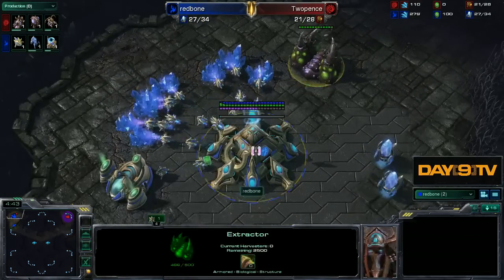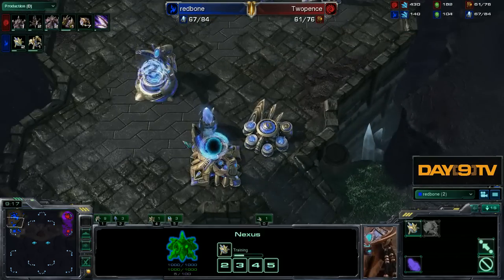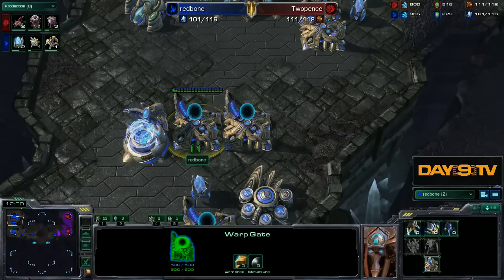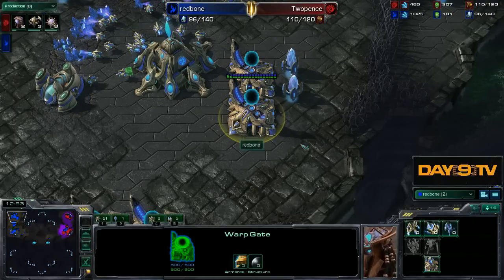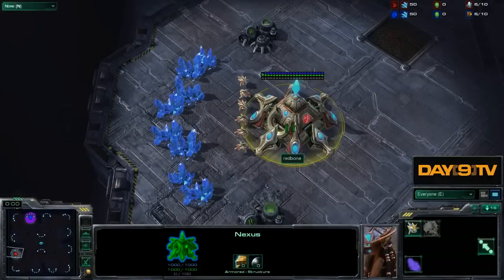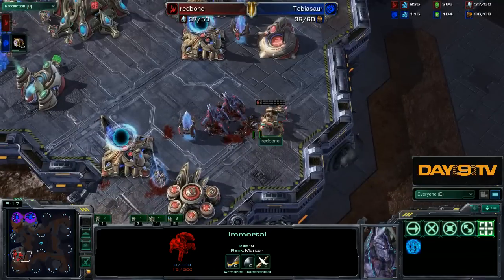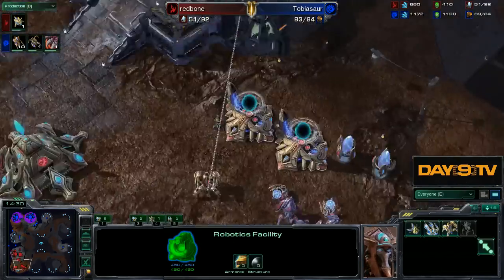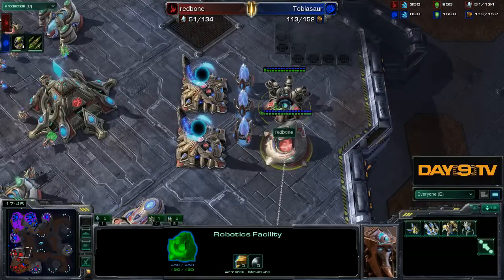Day[9] Daily #352 P2 - Newbie Tuesday: Timing Attacks!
Newbie Tuesday about timing attacks! This is a really fun one! :D